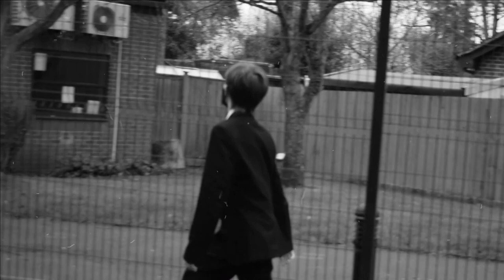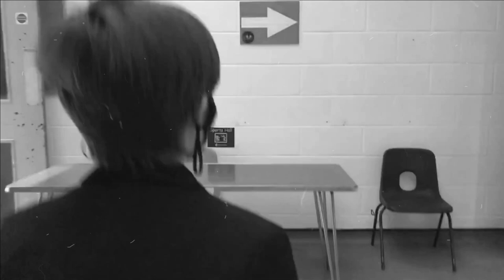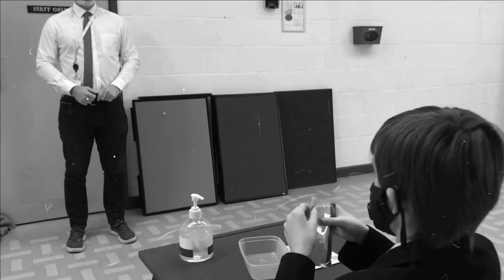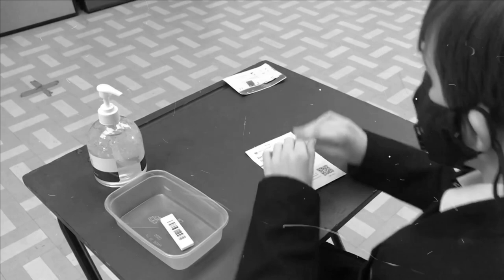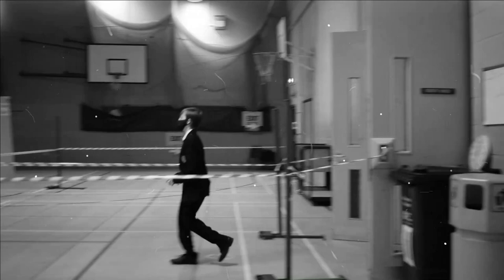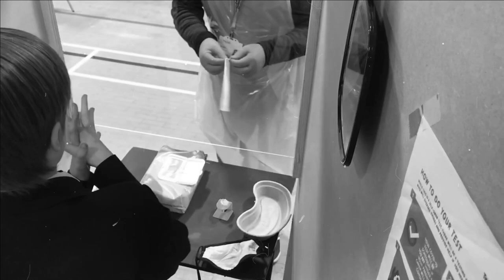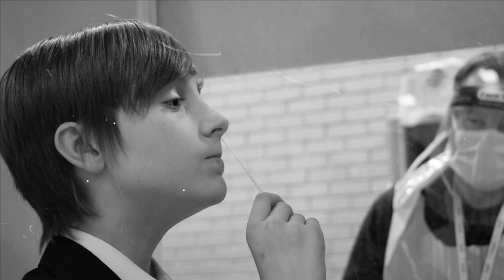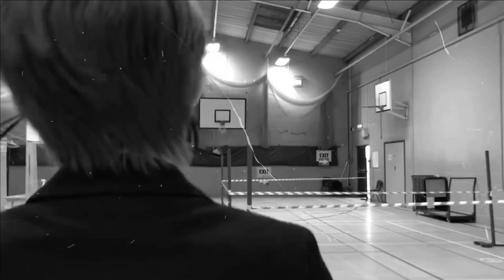Nothing to worry about! (Huish testing film)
We've made an informative and very entertaining film (starring Freddie from Year 7 in the lead role!) to reassure pupils and parents about testing next week.  🎥 ⭐️⭐️